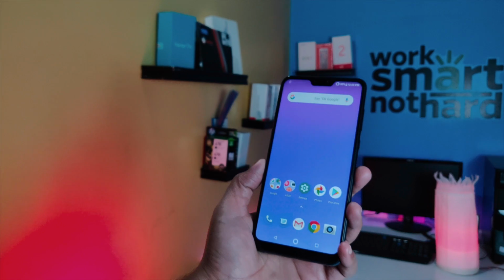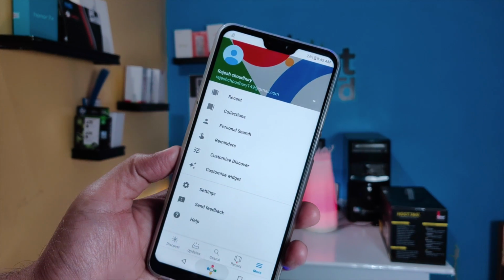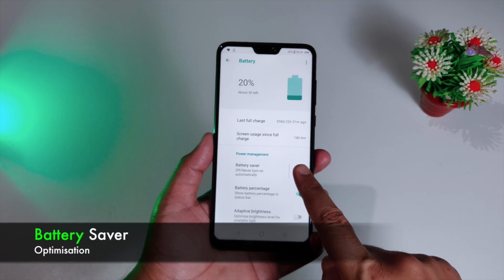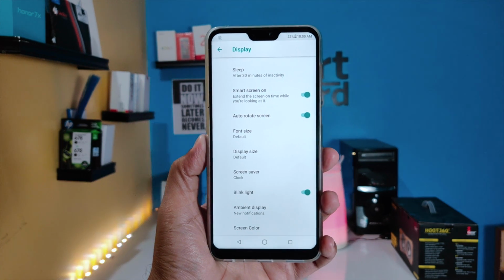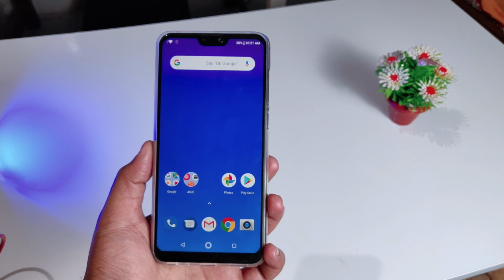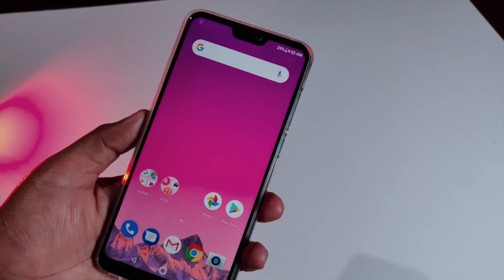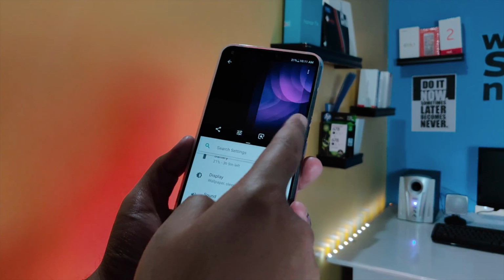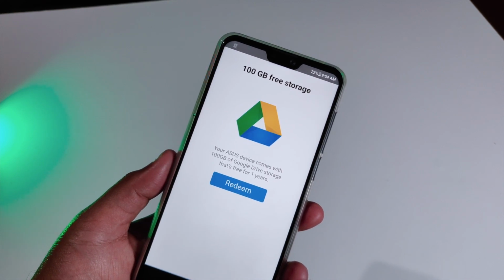Zenfone Max Pro M2 Hidden Features Tips & Tricks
Like Zenfone Max Pro M1 the Zenfone Max Pro M2 also Runs on Stock Android based on Oreo 8.1.0 (Asus promised to roll out Android 9.0 Pie update on January 2019)

- Because of Stock Android there's no such bloatware on Zenfone Max Pro M2 except Facebook, Messenger & Instagram

- Even with the stock UI here on the Asus Zenfone Max Pro M2 there are few Hidden Features present which i try to shown in this video

Zenfone Max Pro M2 Hidden Features -
1.  Homescreen Customisation
2.  Notification & Status Bar Customisation
3.  Screen cast & Connectivity
4.  Battery Saver
5.  Display Customisation
6.  Notch
7.  Storage Manager
8.  Screen Pinning
9.  ZenMotion
10.Reverse Charging
11.OTG Connectivity
12.Easy Multitasking
13.Floating Calculator
14.100GB FREE Cloud Storage